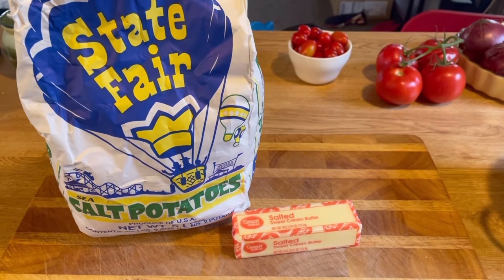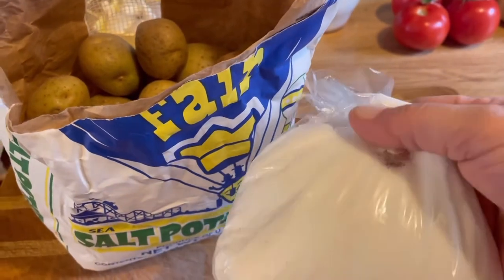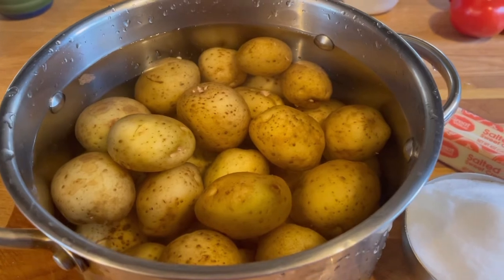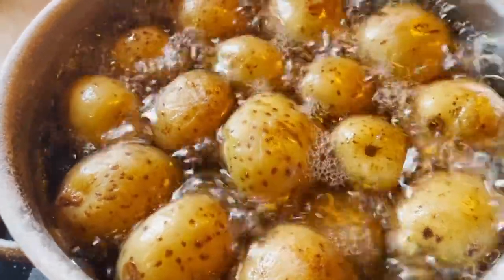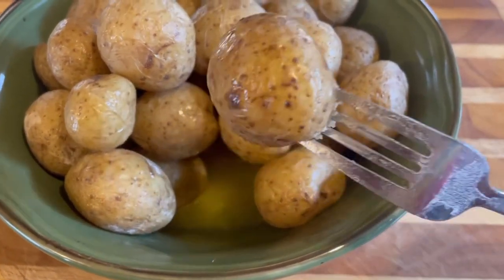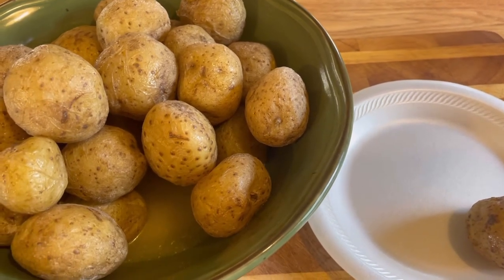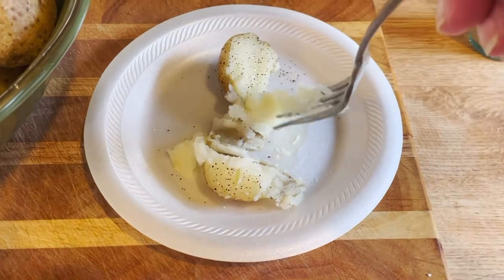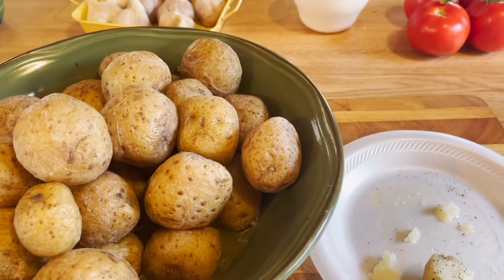SALT POATOES - Its a New York Thing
Hello Everyone!